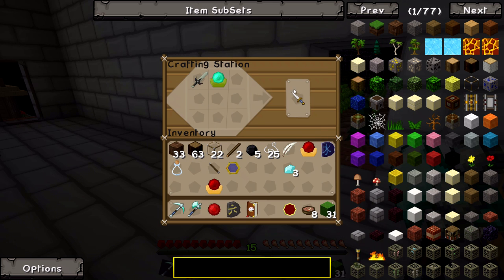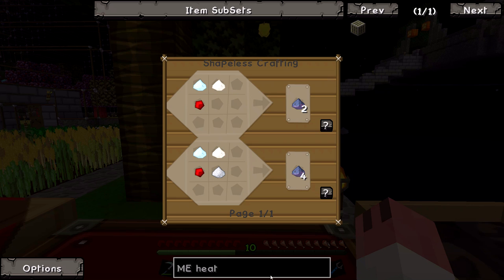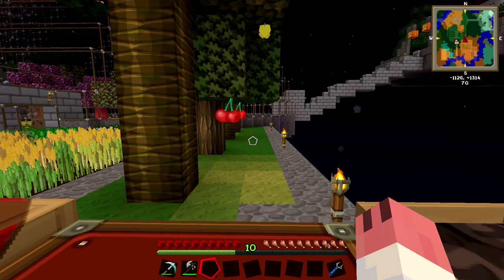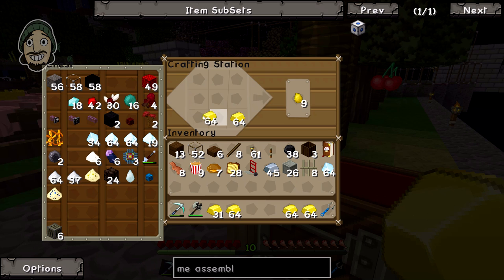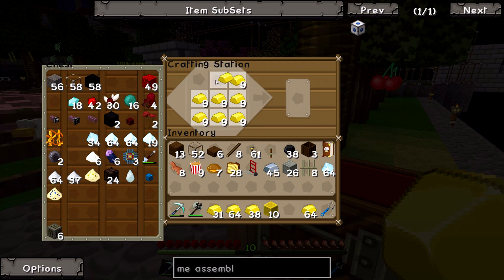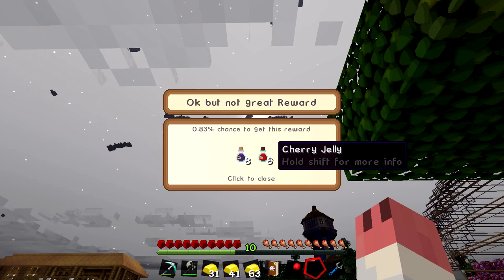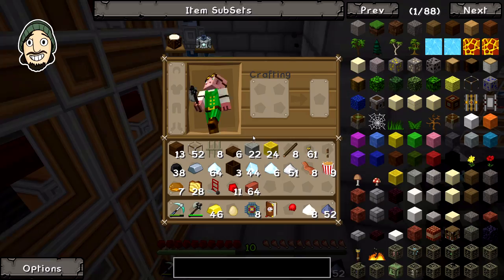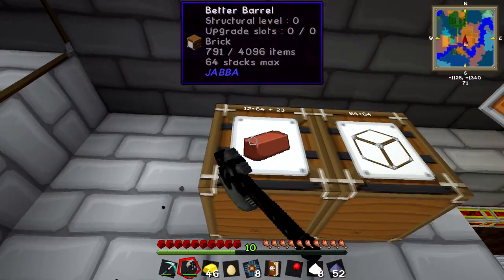Stumptlandia - Agrarian Skies - #44 - Lost Luggage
Stumpt ventures into multiplayer Minecraft mod Agrarian Skies with Jas and Price. Jas starts research into Thaumcraft and Price continues to tinker into the world of science. Now that the Haunted House is complete, Stumpt Industries start their next attraction, the Wizard's Tower!